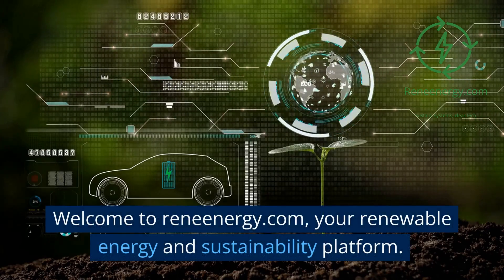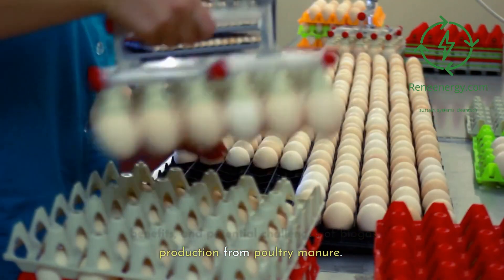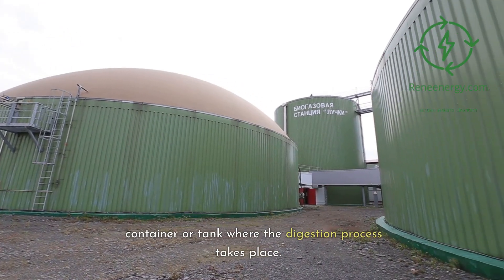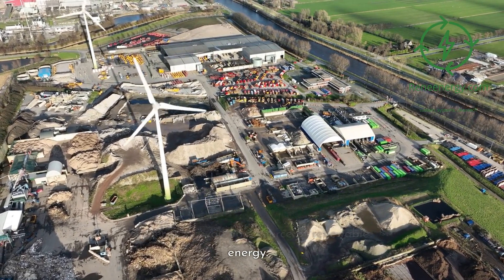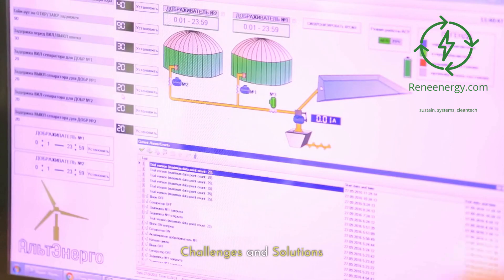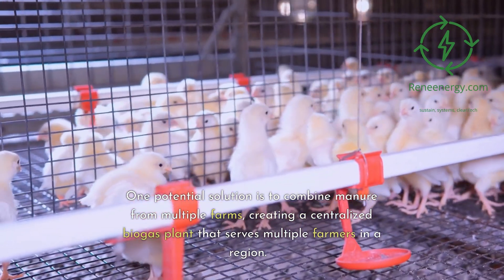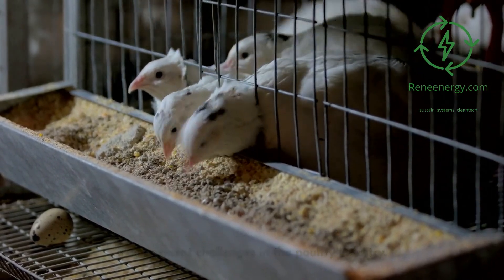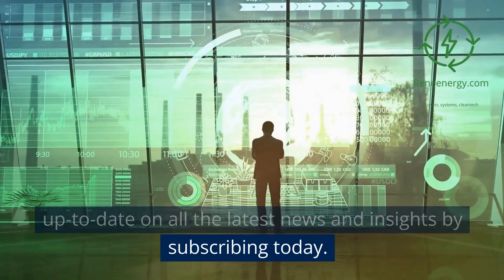Harnessing the Power of Poultry Manure for Biogas Production - A Sustainable Energy Solution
Discover the potential of biogas production from poultry manure in our latest video! Poultry farming plays a crucial role in the global economy, but waste management remains a significant challenge. Learn how anaerobic digestion can turn poultry manure into a valuable source of renewable energy while addressing environmental concerns.

By understanding the potential of biogas production from poultry manure, we can contribute to a more sustainable and environmentally friendly future for the poultry industry.